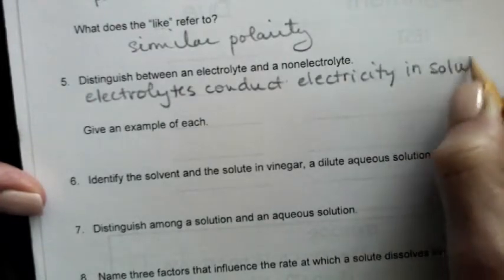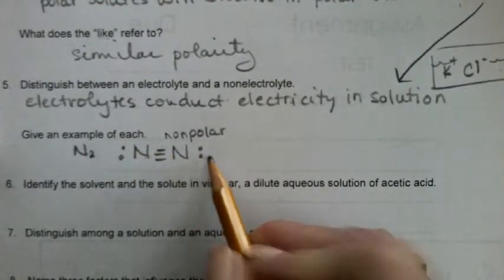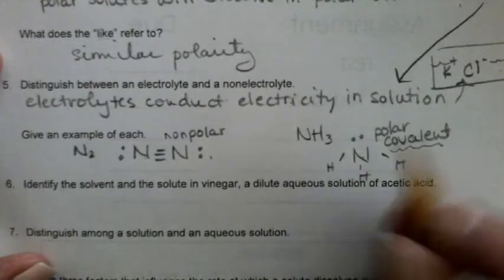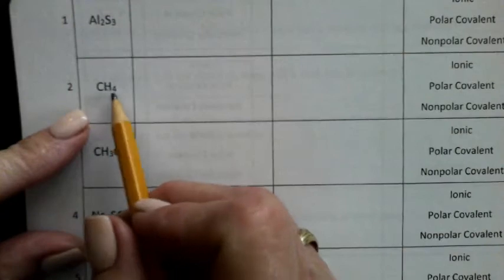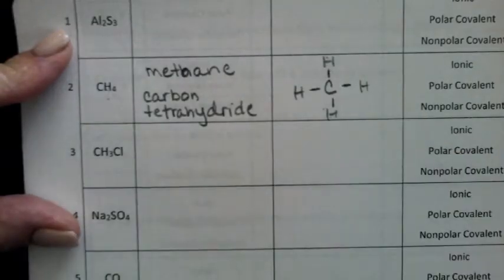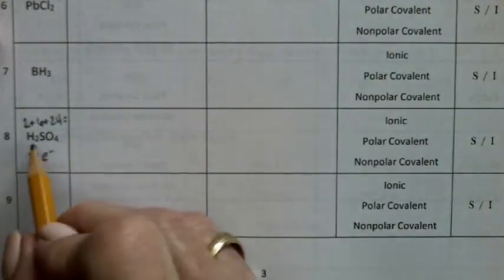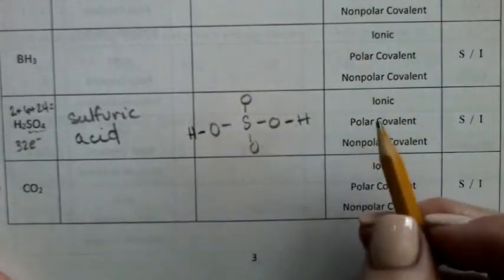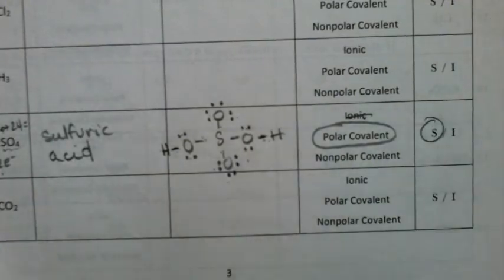Solutions HW pg1-3 Answers video